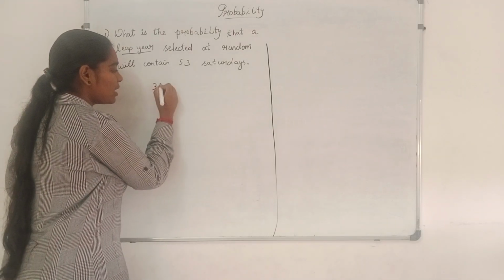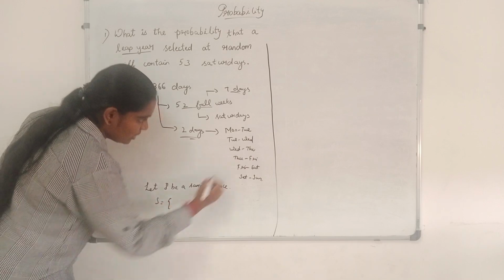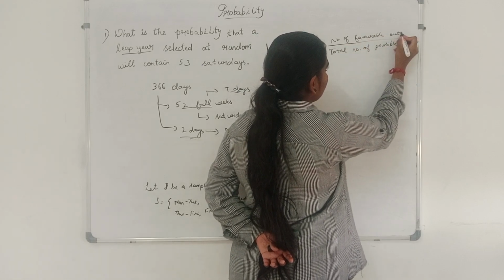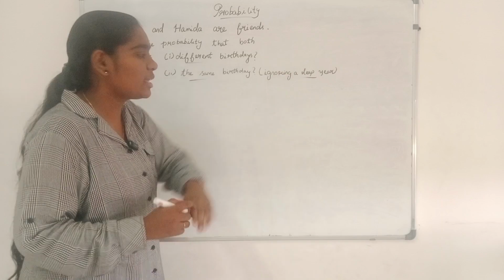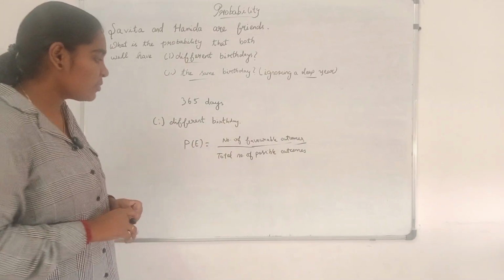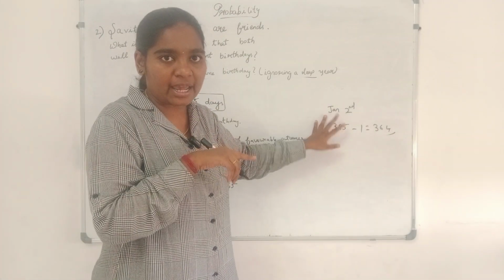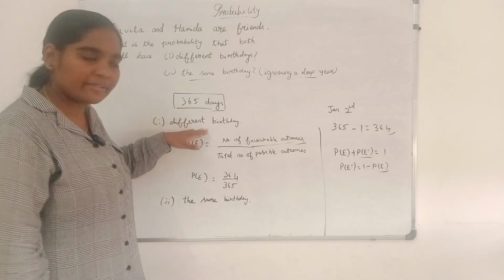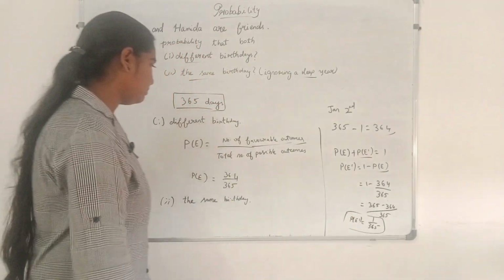Leap Year Probability Problems | Solved Examples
Leap year probability problems explained step by step.

In this video, you will learn how to solve probability problems related to leap years and calendars.

Topics covered:

• Leap year concept
• Calendar-based probability
• Solving tricky questions
• Exam-type problems

This is part of the **Probability problem-solving series**.

Useful for:

• Competitive exams